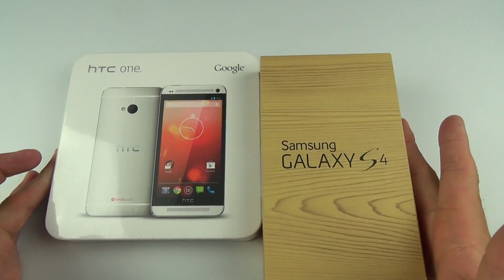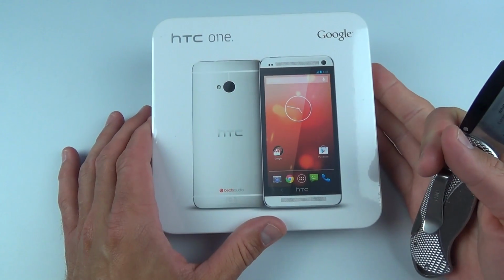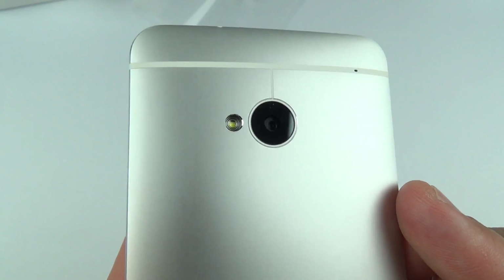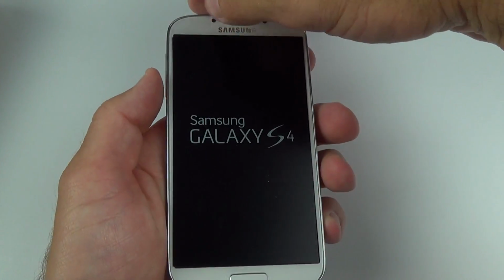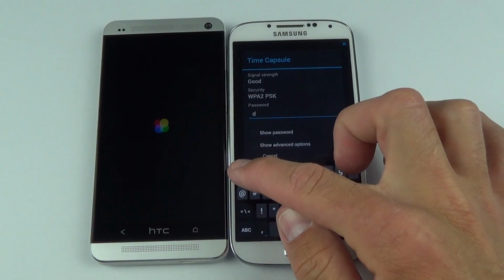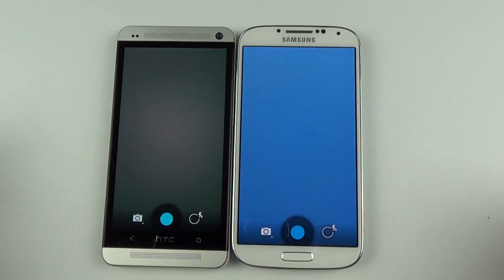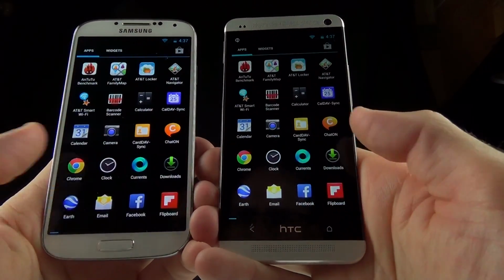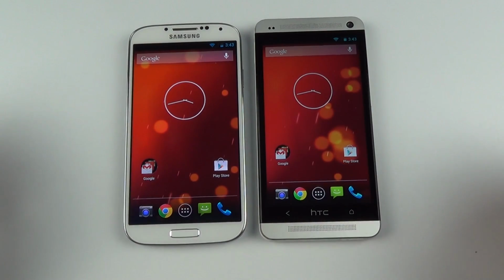Samsung Galaxy S4 vs HTC One (Google Play Editions): Unboxing & Review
Unboxing and Review of the Google Play Editions of the Galaxy S4 and HTC One running stock Android.

HTC One: $599
Galaxy S4: $649